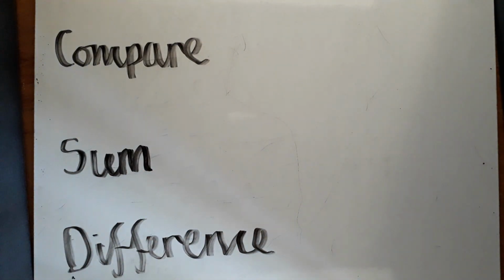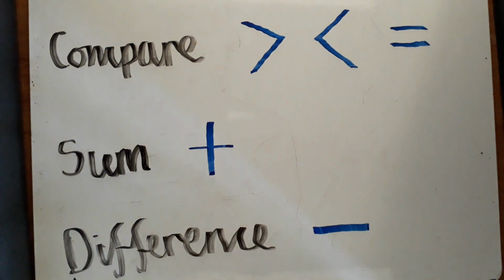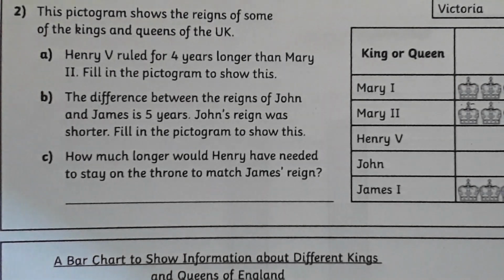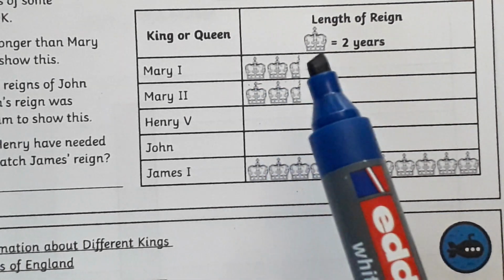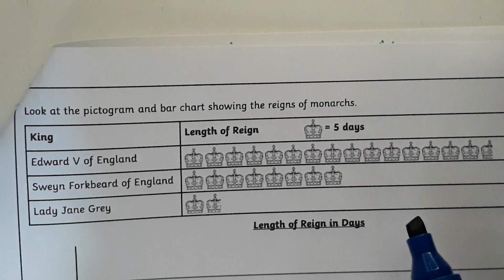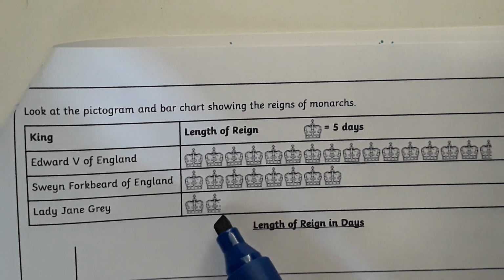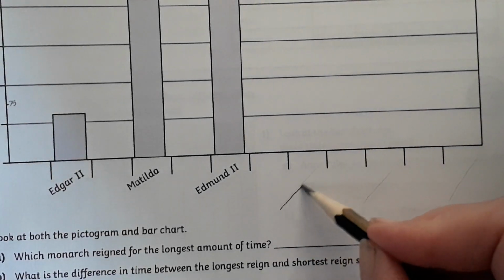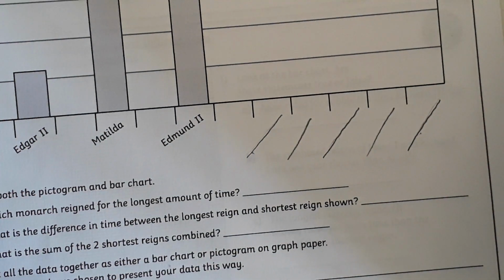Week 5 Lesson 3 Comparison, sum and difference